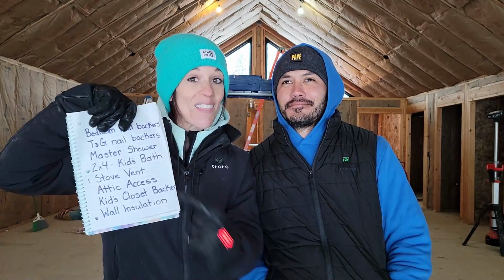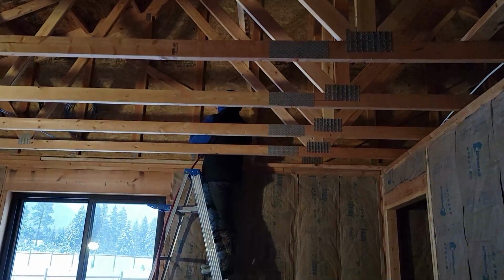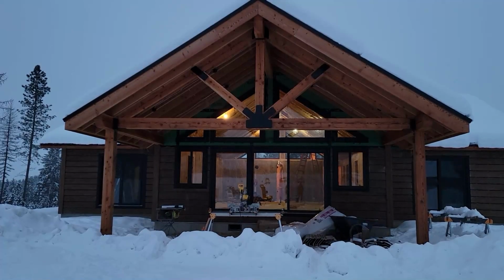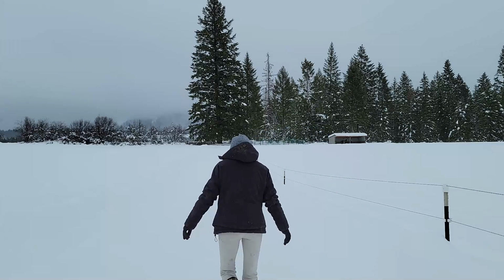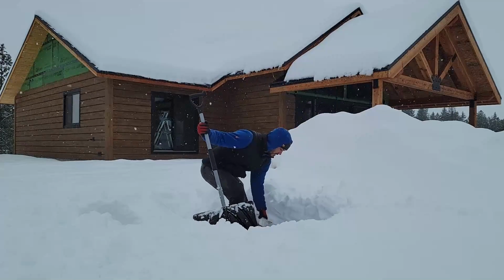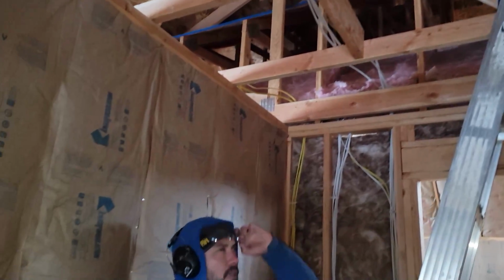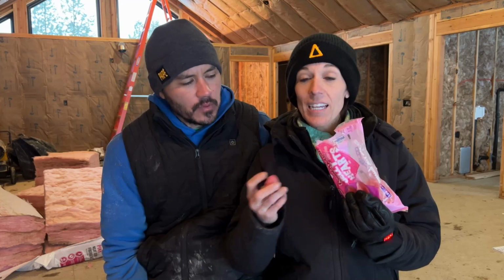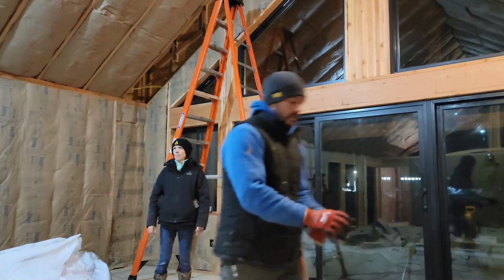We Can Only Do So Much | Winter Life Building In The Mountains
This week we are preparing for our DIY drywall installation on our home build while dealing with back to back storms that keep us burried in snow, and struggling to keep things running around the homestead.

Mailing Address:
Good Simple Living
7167 1st ST

About Us:
We are a family of 6 currently building our dream home our 20 acre homestead in North Idaho.  We garden, raise rabbits, chickens, sheep, horses, homeschool, and do just about everything that we can ourselves to achieve a self sufficient and debt free life for our family.